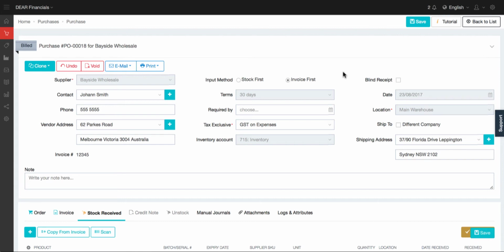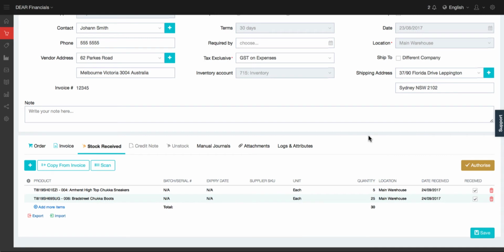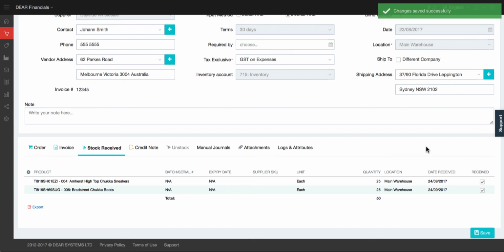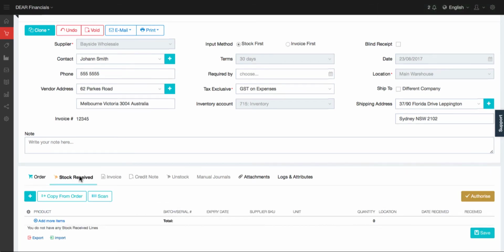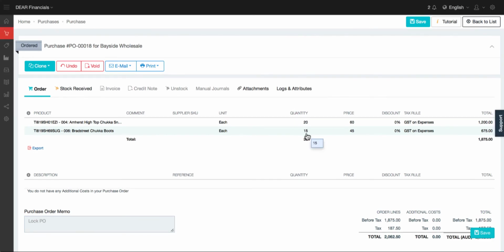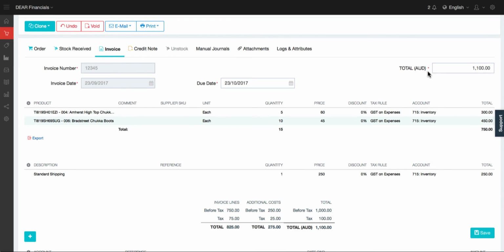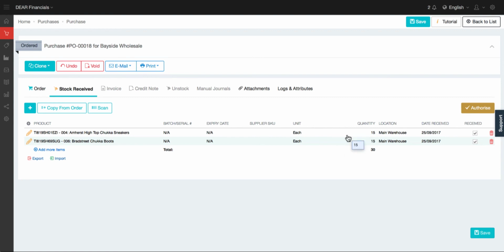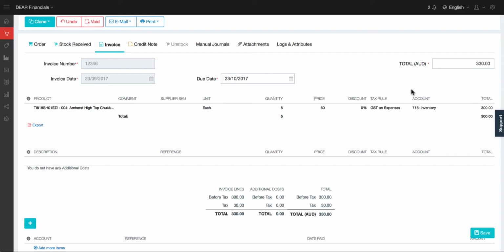Partial Stock Received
Sometimes a purchase order is made and sent to a supplier, however the supplier cannot fulfill the entire order at once. In this case the supplier will make multiple deliveries to fulfill a single purchase order.
This can either take place with:

A single invoice for multiple deliveries.
Separate invoices for each delivery.